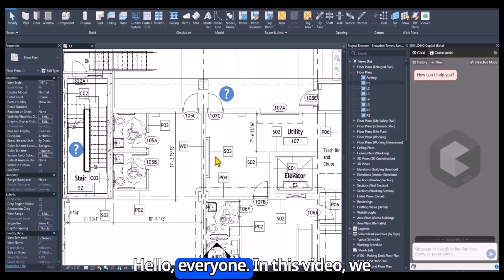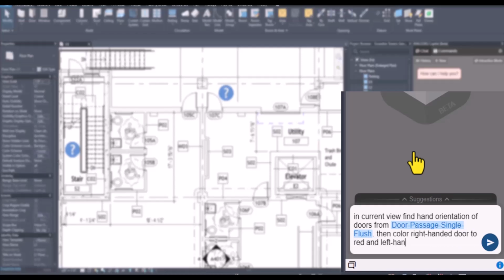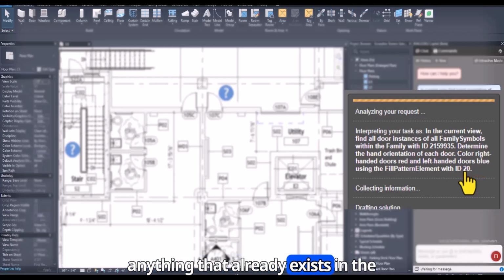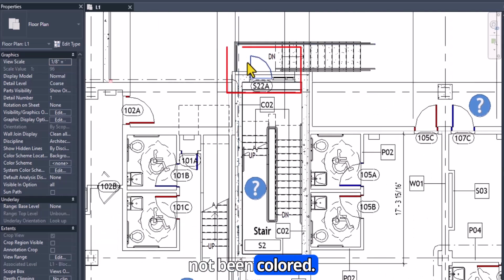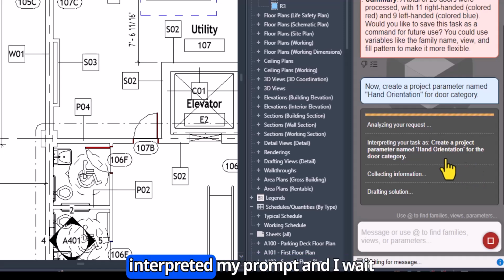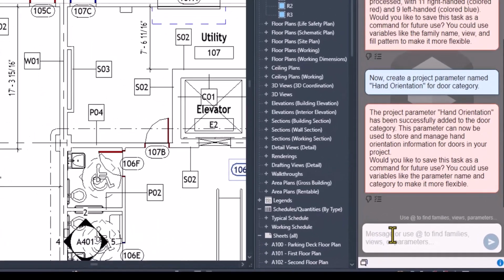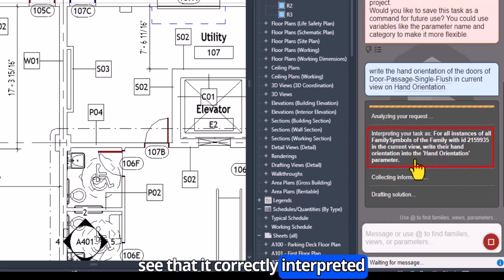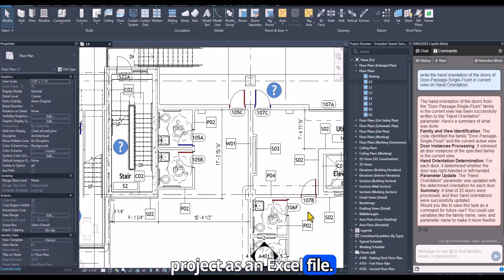Autodesk Revit Copilot: Door Handing Orientation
In this video, we explore the practical use of Revit Copilot developed by BIM Logiq. Watch as we automate door hand orientation detection, apply custom parameters, and export data to Excel, all using the power of AI. Learn how Revit Copilot makes repetitive tasks easier and more efficient.